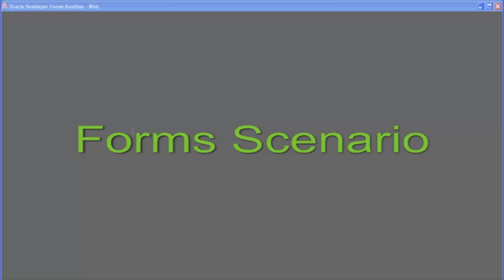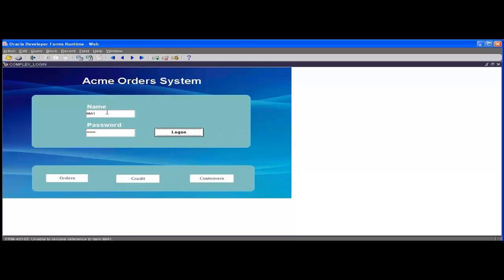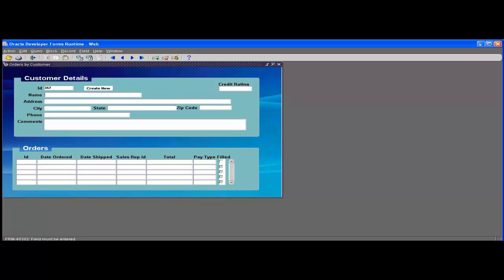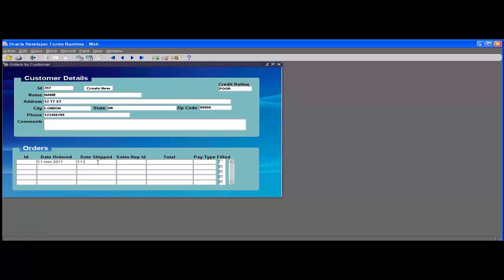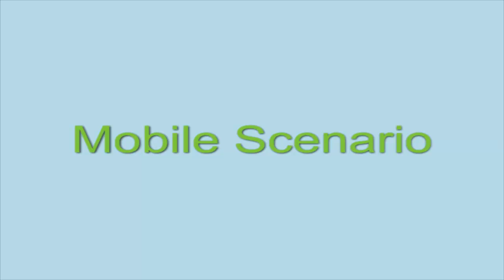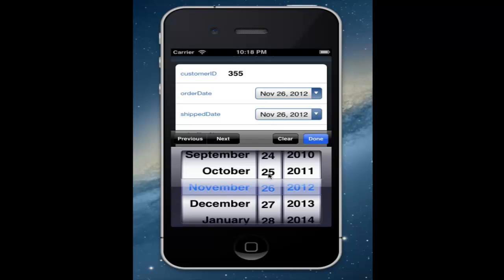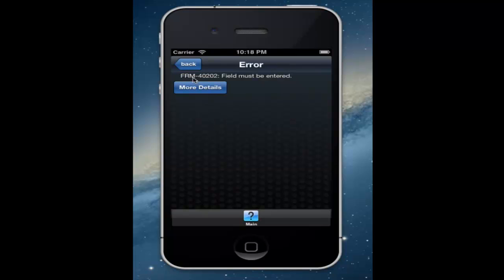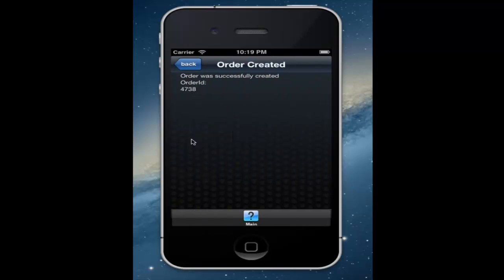Oracle Forms to ADF Mobile with AuraPlayer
NEW VIDEO: Although ADF to mobile is now gone we are not - check out AuraPlayer's latest Oracle Forms to Mobile capabilities

Deploying Oracle Forms to iPhone, using ADF mobile, in a few simple steps.